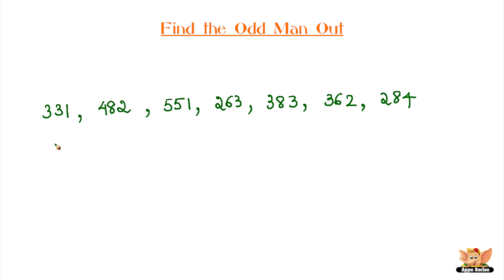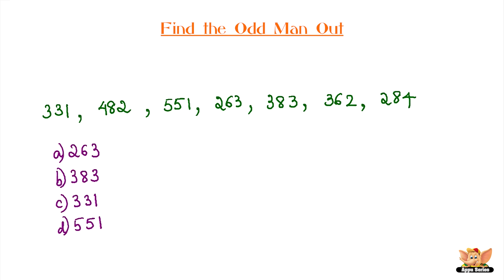Odd Man Out Series - Find the Odd Number from the Random Series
Here is a series that definitely seems to have a pattern. Crack the pattern and pull out the number that breaks it! Find The Odd Number From The Random Series.